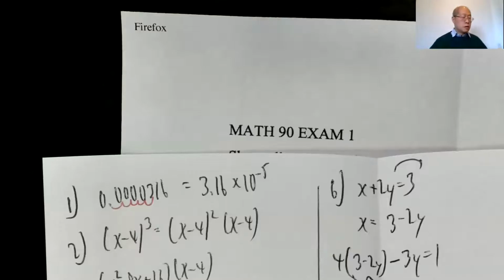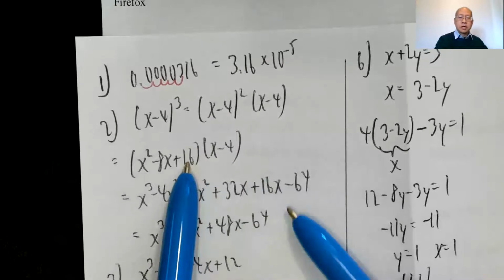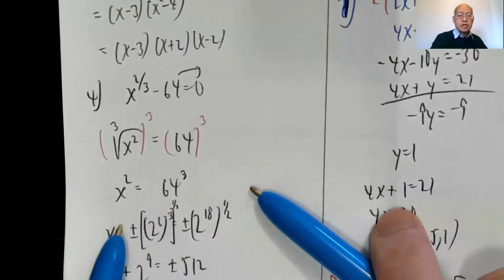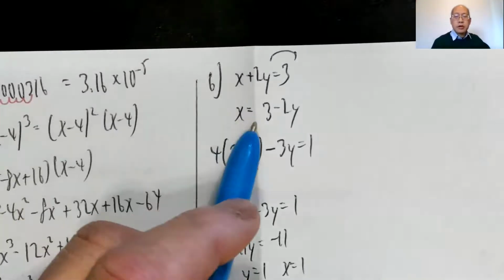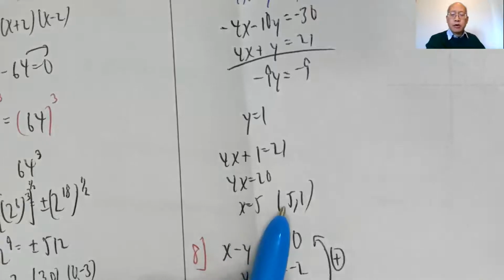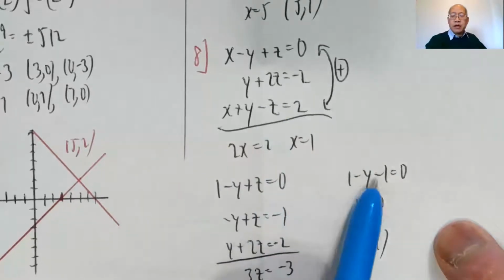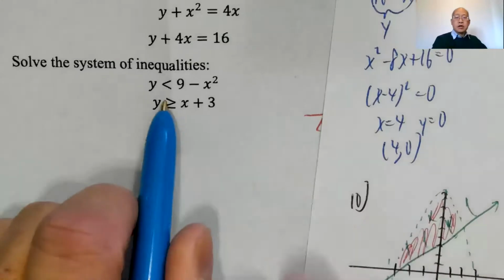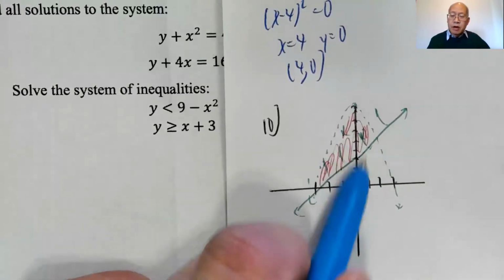MATH 90 EXAM 1 SOLUTIONS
MATH 90 EXAM 1 SOLUTIONS, CCSF